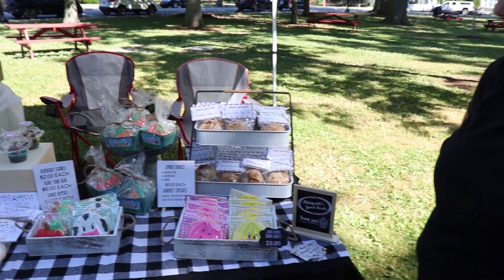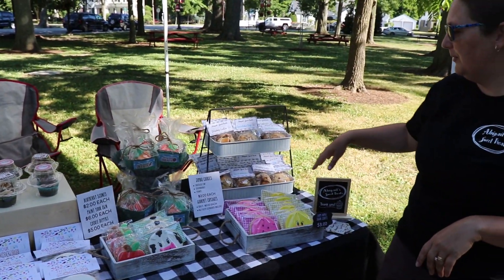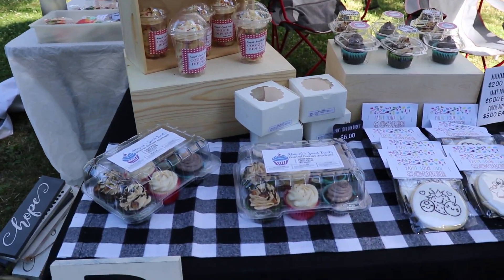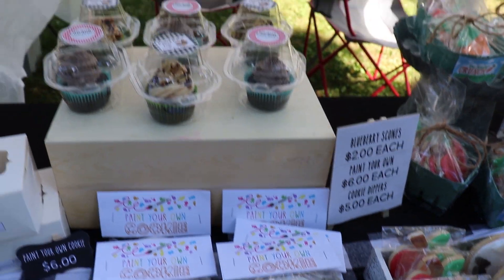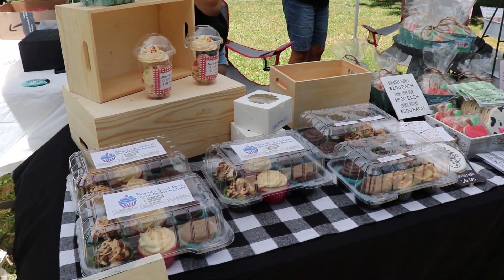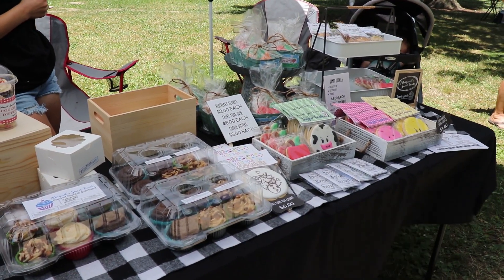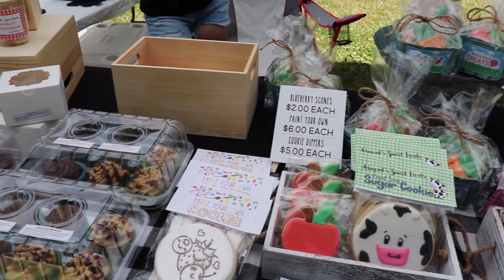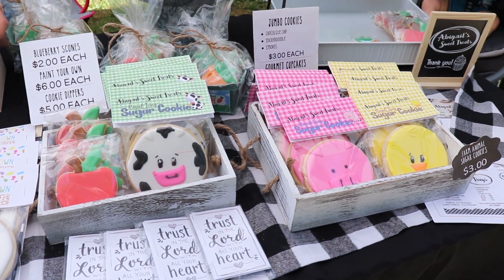Our Daughter Abby's Vendor Event Setup ~ How She Sets Up At Events.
Our daughter Abby started a business last year called Abigail's Sweet Treats. It has taken off and she is doing extremely well! God is good. Here is the a quick video on how she sets up her vendor events.